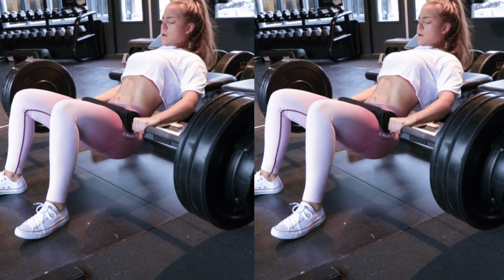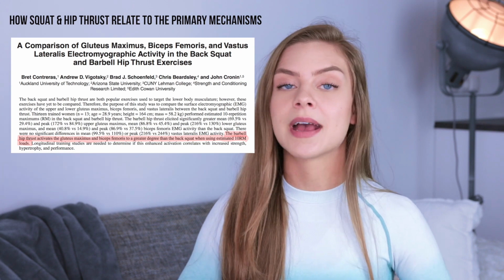GROW YOUR GLUTES NOT YOUR LEGS | BOOTY BUILDING | TRAINING TIP TUESDAY #2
If you’re serious about committing to yourself, join my fitness app. Project 55 and the new Habit Tracker launch January 5th for less than $3 per month

I'm working together with WHOOP and have been wearing the band for years to track my recovery and adjust training intensity based on this, I track my sleep, menstrual cycle, daily steps, calories burned and much much more. if you'd love to try it for free for one month, you can use this